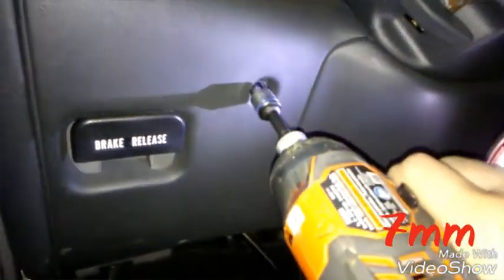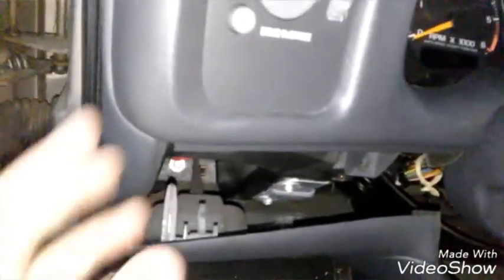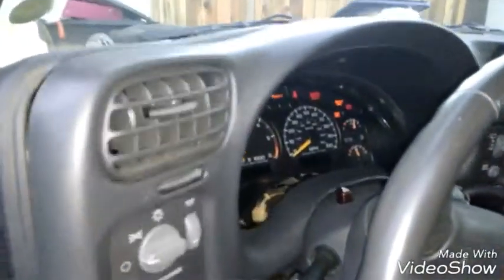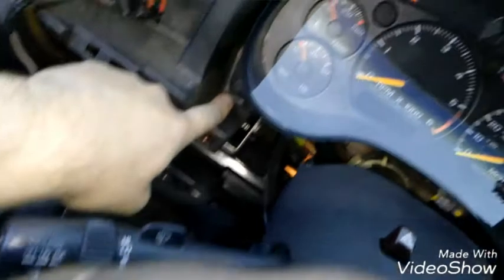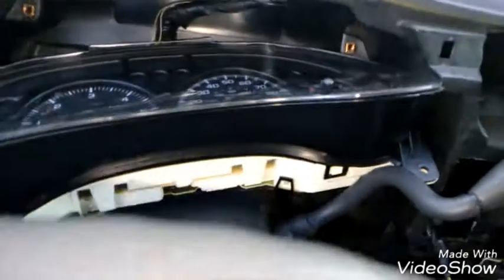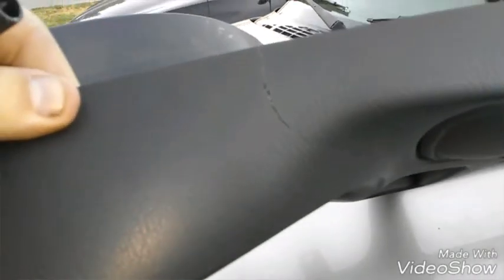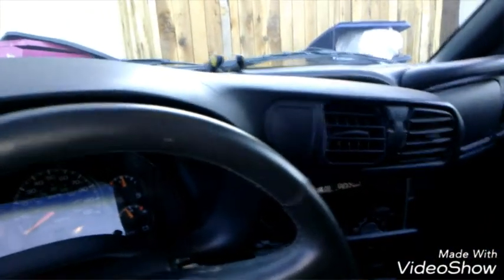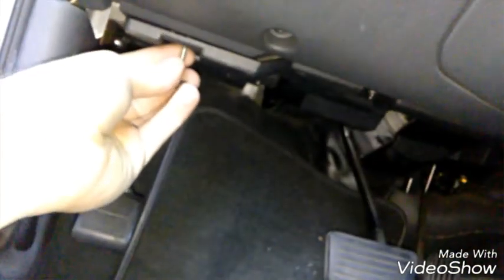1998 Chevy Blazer Instrument Cluster Replacement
Video tutorial on how to replace a instrument cluster on a 1998 Chevy blazer. I will also be uploading a video on how to possibly fix a instrument panel if it is having erratic operation, so keep an eye out for that video as well.